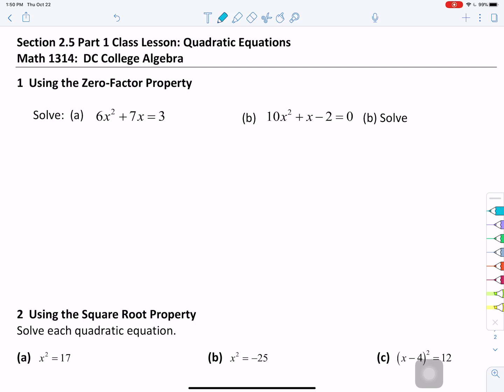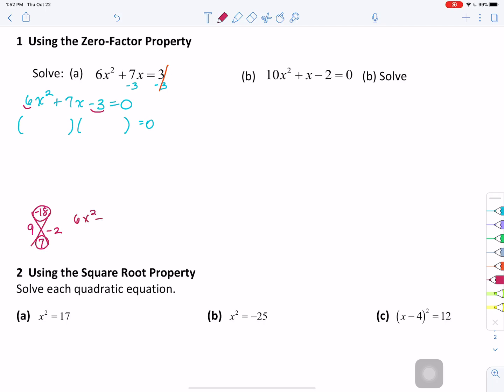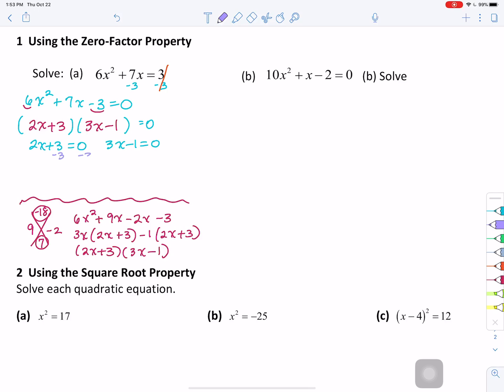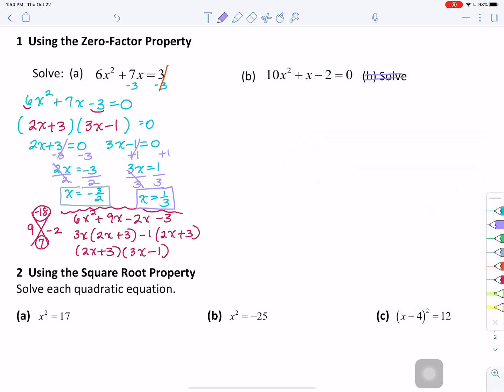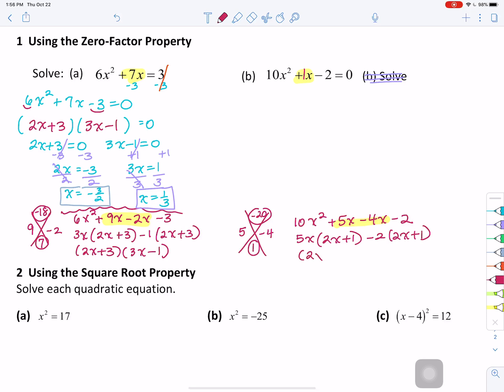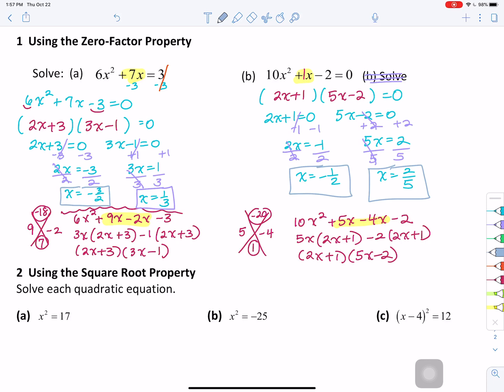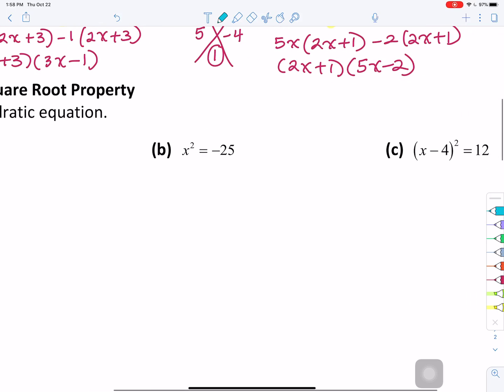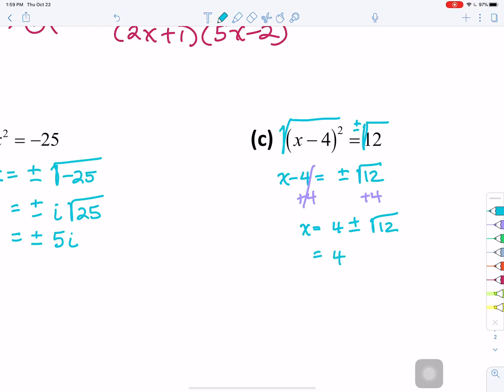Section 2.5 Part 1 Class Lesson